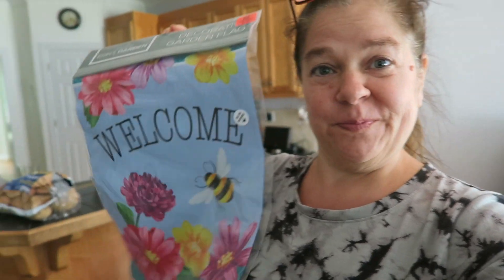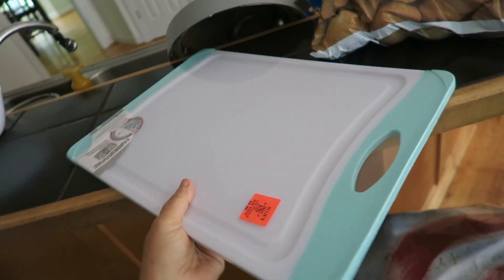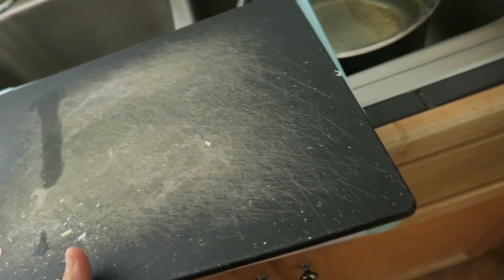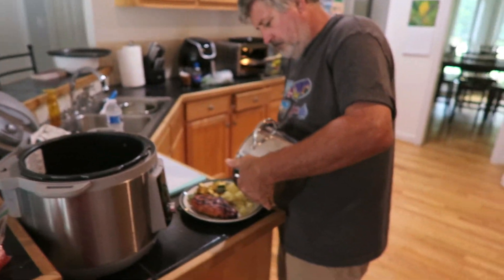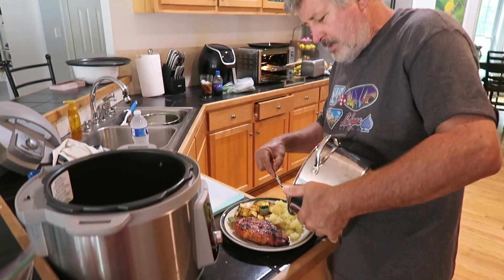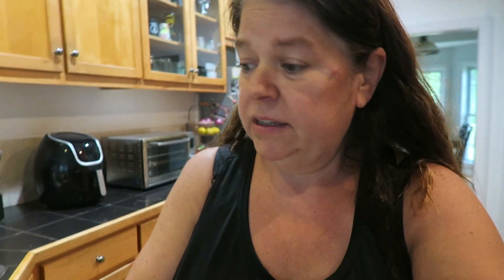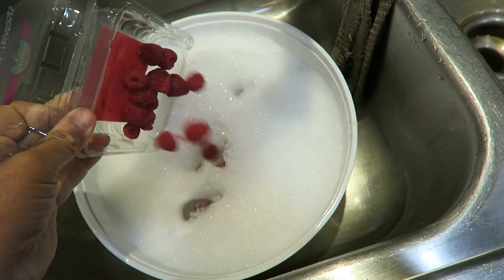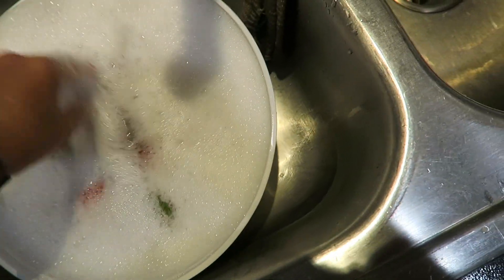THIS STUFF IS AMAZING!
💓 We love to have fun and spread the message of families spending time together and making the best of what you have. Come along with us as we document our not so perfect life but it's our best life!